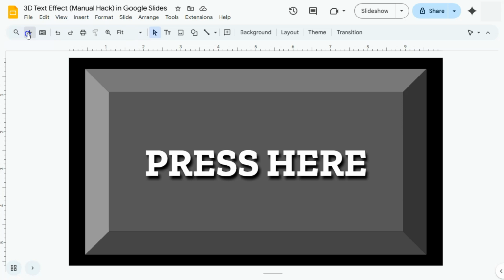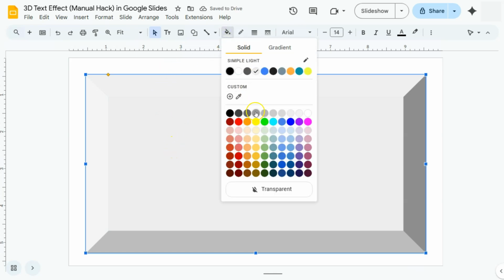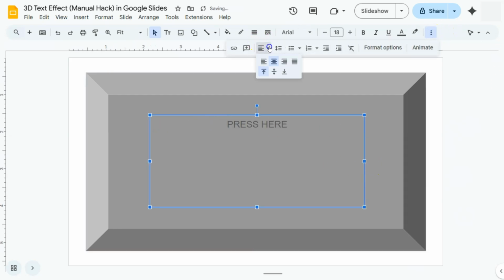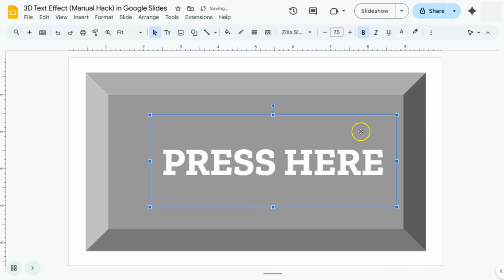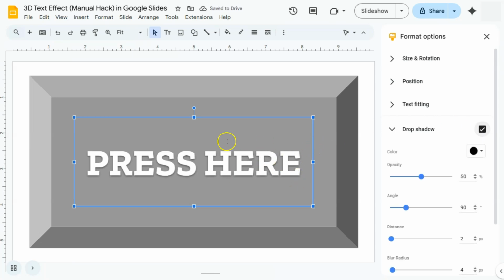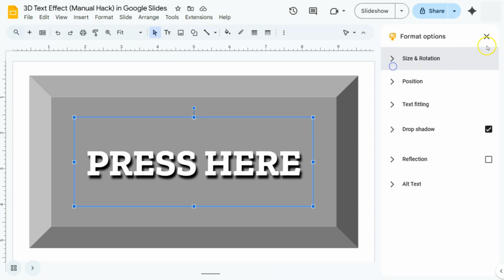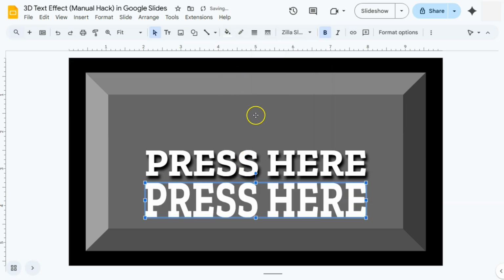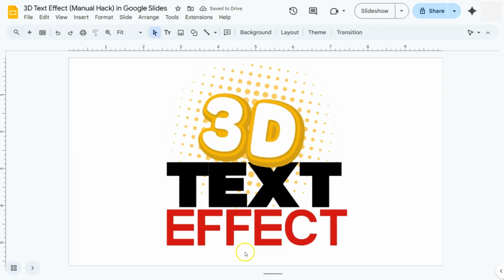3D Text Effect you can do! | Google Slides (Manual Hack)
Learn to create a 3D text effect in Google Slides using a simple manual hack.

This easy step-by-step tutorial will show you how to layer and adjust text to achieve a realistic 3D look without any special software or add-ons. Perfect for presentations, projects, and creative designs, this method allows you to add depth and style to your slides effortlessly. Whether you're a student, teacher, or designer, this trick will help you enhance your visuals in no time. Watch now and transform your text into eye-catching 3D designs with just a few clicks!